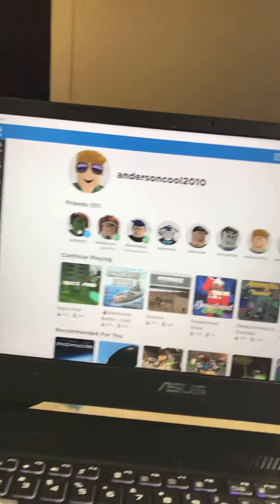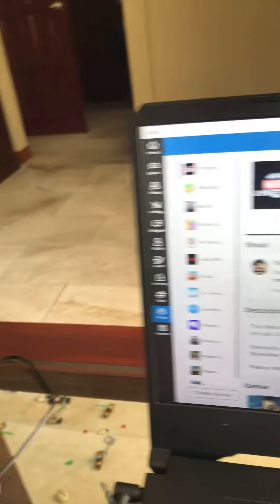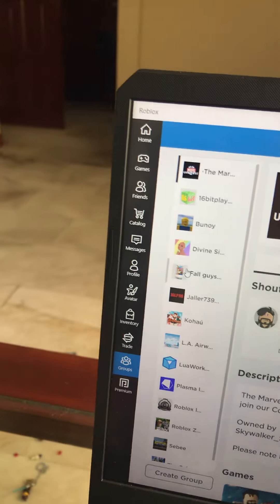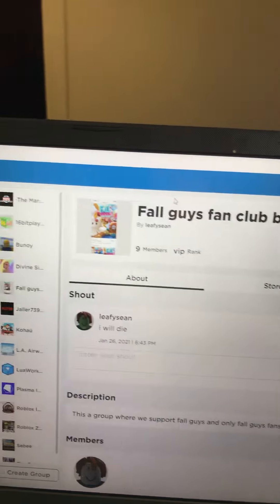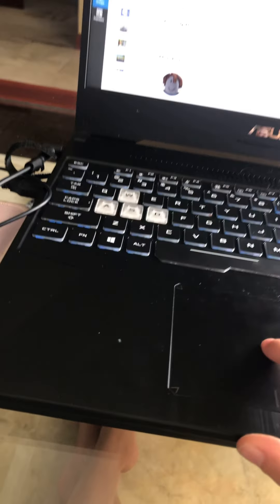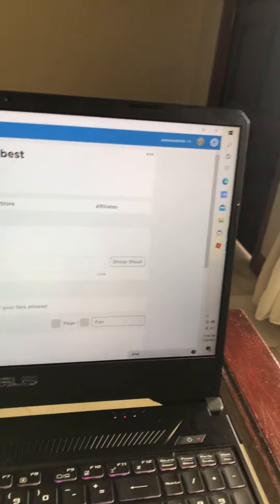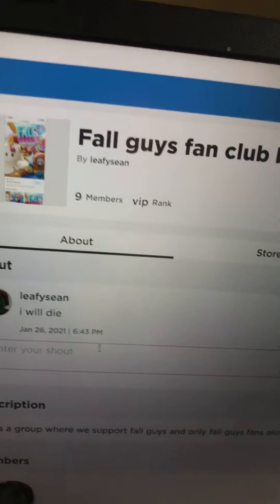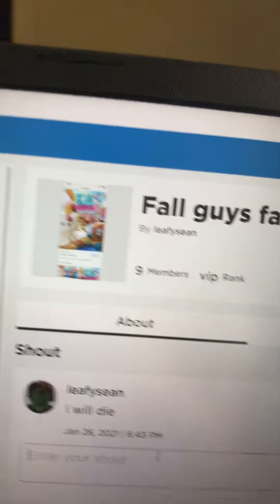How to join Roblox groups and find them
Trotal video